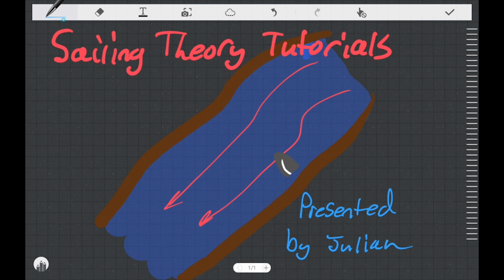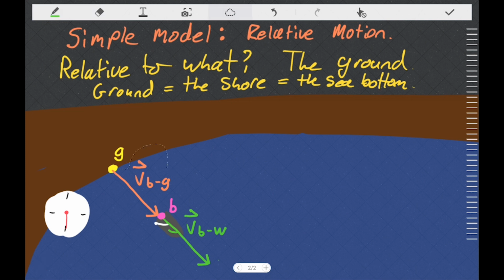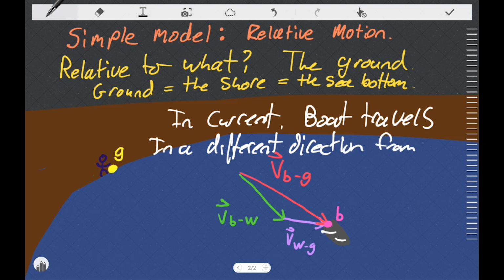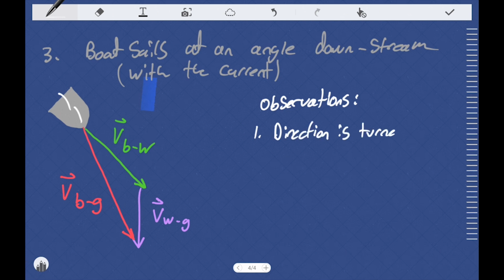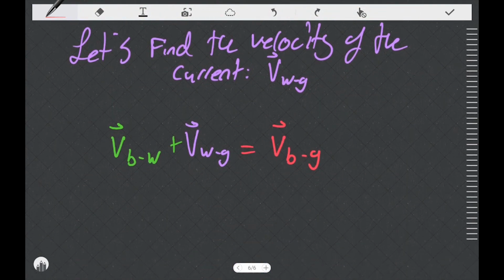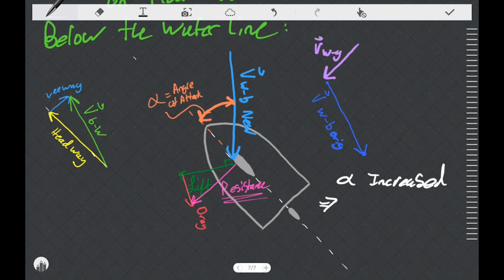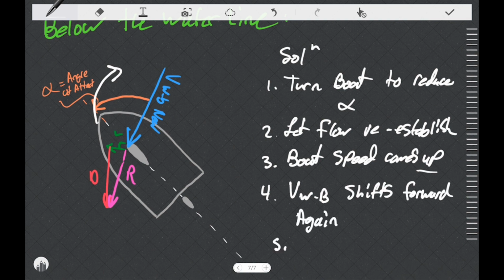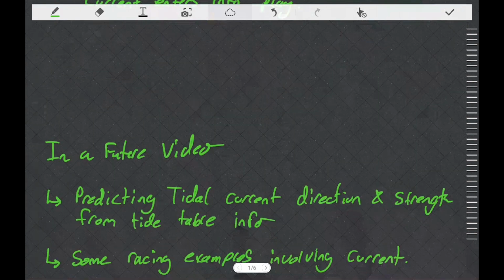Sailing Theory Tutorials - Sailing In Current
In this video a simple model of relative motion is presented to illustrate how the motion of a sailboat will be affected by current.

A closer look is taken to the flows that are experienced by the foils below the water line, and the sails above the waterline when current is at play.